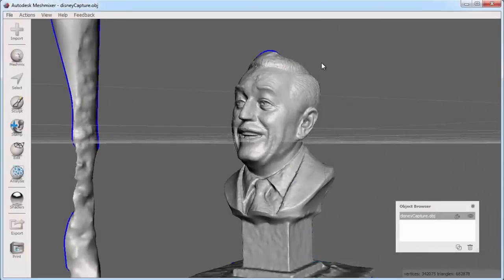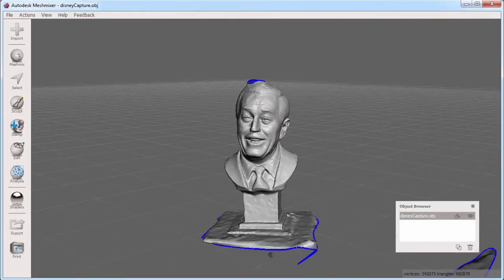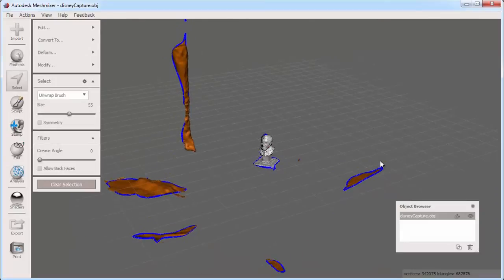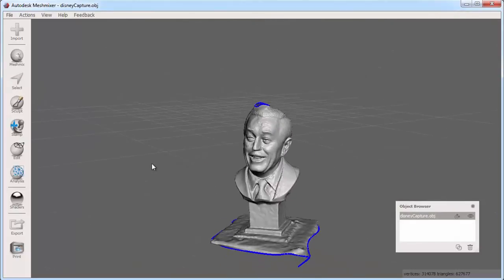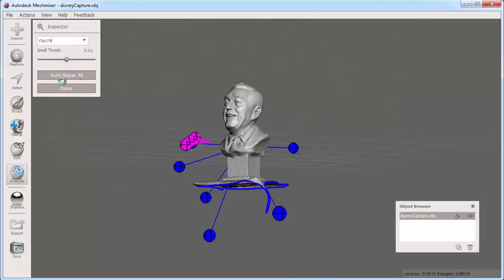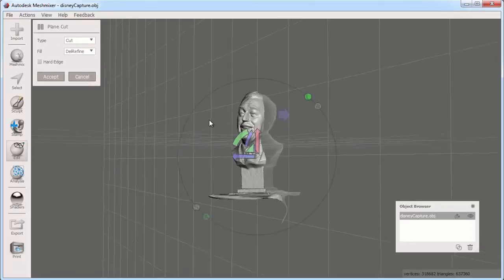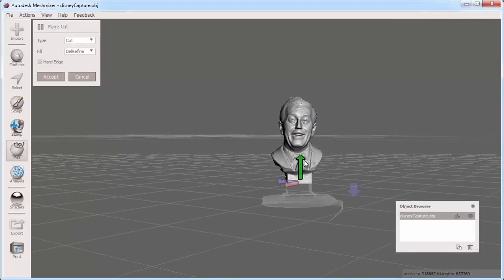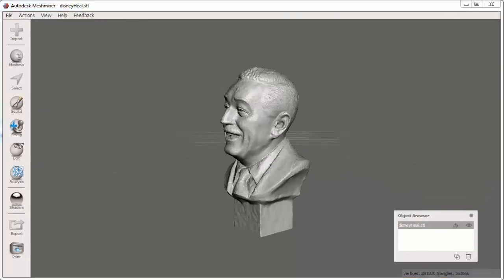MeshMixer Tutorial Part3: Correct any Modeling Problems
The third and final part of this tutorial explains how to correct any modeling errors you may have in your 3D file in order to make it printable. You’ll see how simple it is to correct your file for 3D printing using MeshMixer tools.

If you want to 3D print your file, you can upload it at the following

MeshMixer is free 3D modeling software that allows you to easily create and correct 3D models. Its specialty is creating 3D models on the basis of existing volumes, which are combined using easy-to-use tools. You can download it at the following

Cette troisième et dernière partie du tutoriel explique comment corriger les éventuels problèmes de modélisation présents dans votre fichier 3D afin de le rendre imprimable. Vous verrez comme il est simple de corriger votre fichier en vue de l’impression 3D avec MeshMixer.

Pour imprimer votre fichier 3D, nous vous invitons à le transférer au lien suivant

MeshMixer est un logiciel gratuit de modélisation 3D permettant de créer et de corriger des modèles 3D facilement. Sa spécificité consiste à créer des modèles 3D sur la base de volumes existants, combinés grâce à des outils simples d’utilisation. Vous pouvez le télécharger au lien suivant